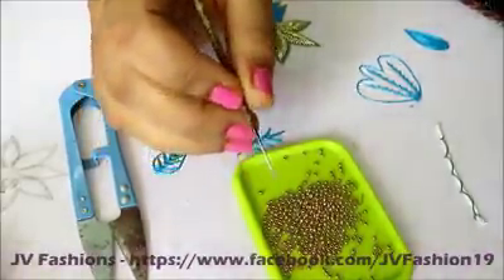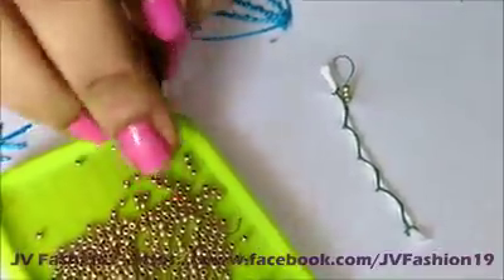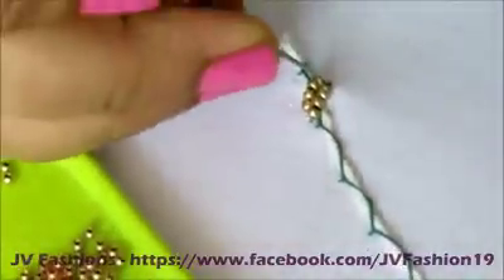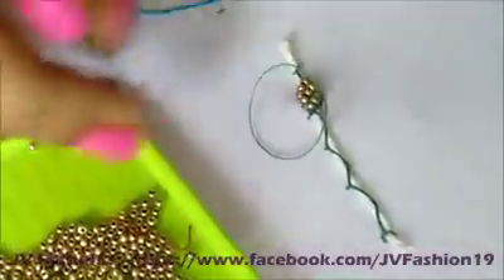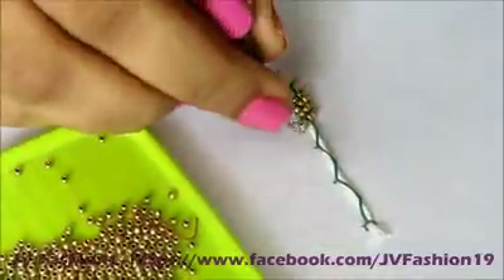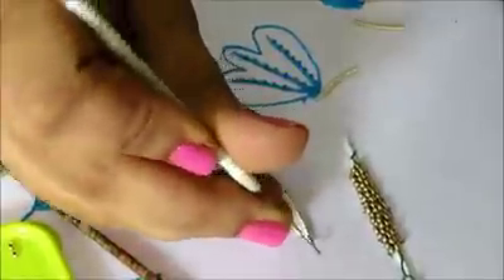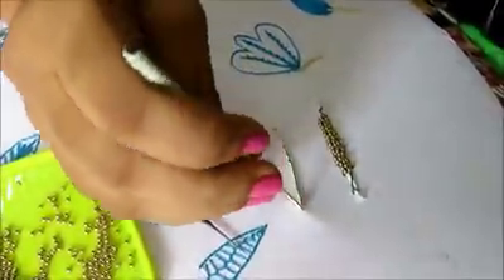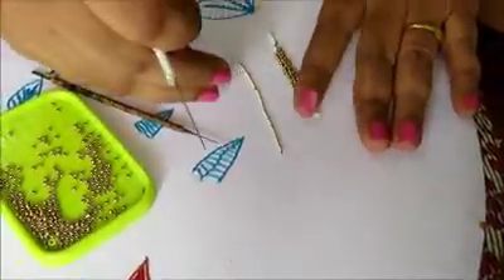AARI / ZARDOSI - DEMO - Online Course - Cross Load with Beads | Aari for Beginners | Aari Basics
1. Aari & Zardosi Hand Embroidery(Maggam Work) ONLINE Course
2. Crochet/ Saree Tassels ONLINE Course
3. Blouse Sewing/Stitching ONLINE Course
4. Salwar (Kurti) Sewing/Stitching ONLINE Course
5. Kids Wear (Girls) Sewing/Stitching ONLINE Course
4. Stone Work Designing ONLINE Course

Complete Details of the above courses - like Syllabus, Fee, Modules etc could be found
or you can whatsapp @ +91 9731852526